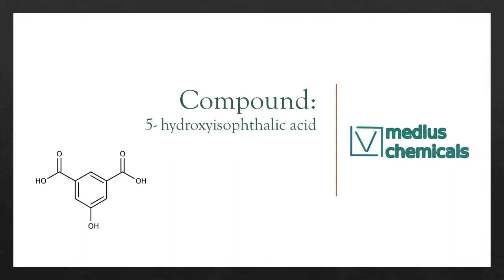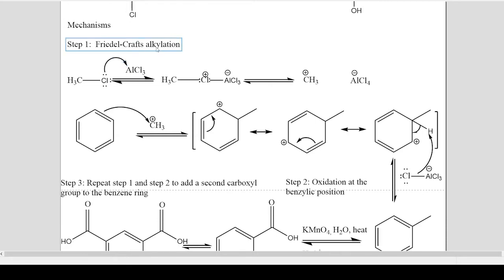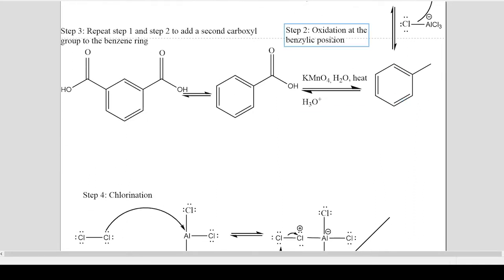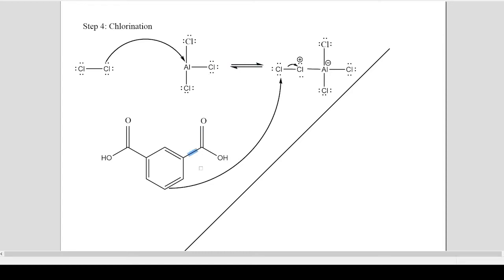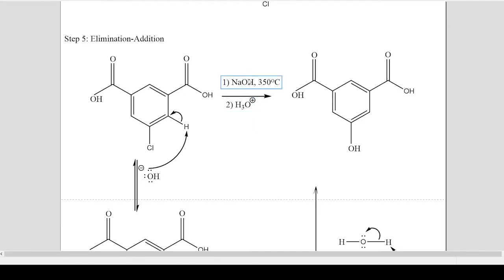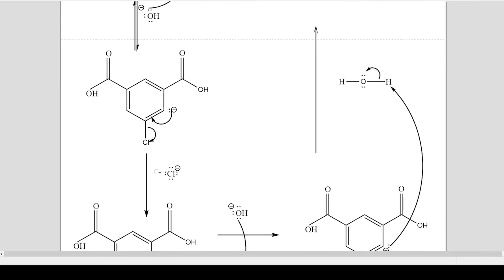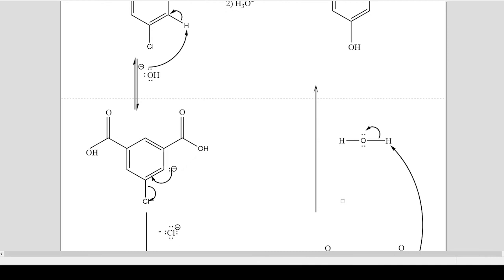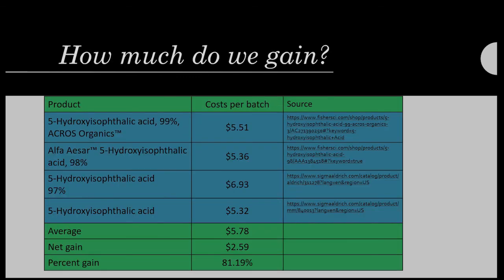Bid Proposal- Medius Chemicals